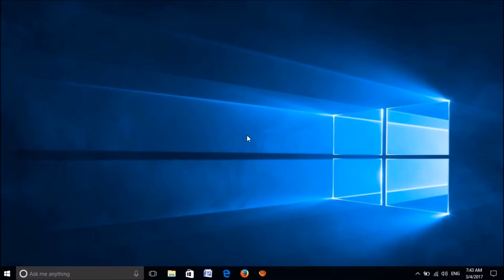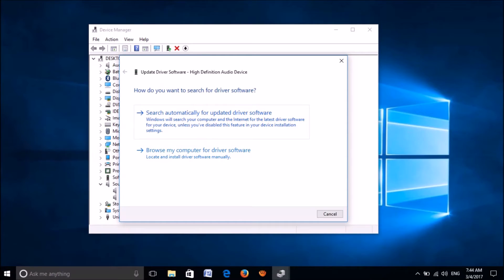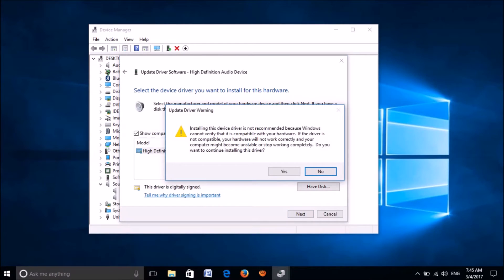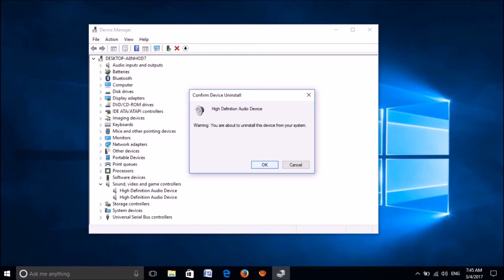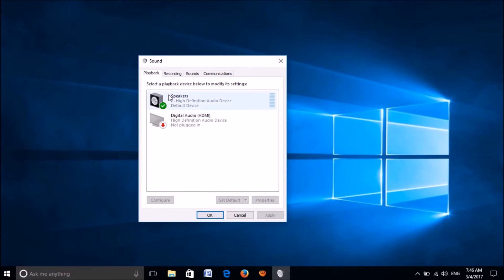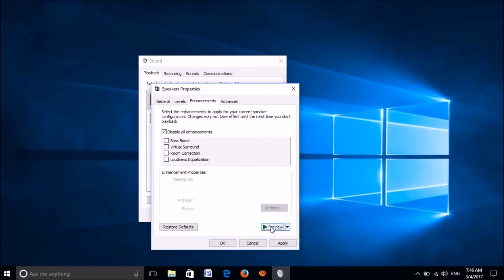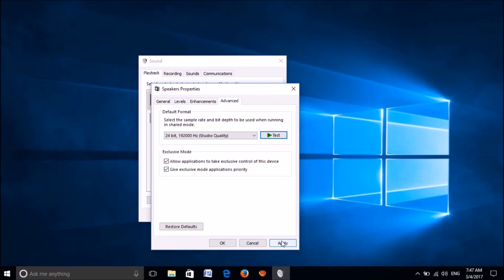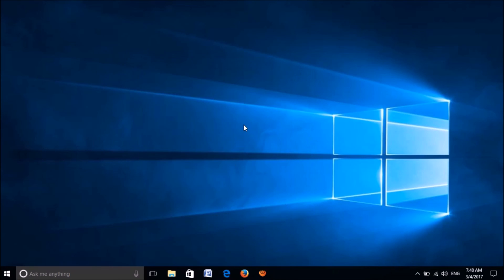How To Fix Audio Sound Problem in Windows 10 [2 Methods]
To Fix Audio Sound Not Working Problem in Windows 10 , please try one of these methods:
Method 1 : 00:00:11
Please right click on the start menu and open ‘Device Manager’-  locate the driver called “Sound, video and game controllers” - Expand it - Right click on your sound card and click on “Update Driver Software”. Click on the first option and let Windows check for the latest updates for your driver.
If there is no any update, return to previous window and click on the second option – Browse my computer for driver software. In the next window, please click on “Let me pick from the list of…... After selecting your sound device model, please click on “Next”. Click “Yes” of the warning box. And now check whether the problem has been fixed. If it still exists, once again, click on the sound card and then select “uninstall”. Click “Ok” to confirm. Now, restart your computer and after restarting, the problem should be fixed.
If this first method couldn’t help you, try this second method.
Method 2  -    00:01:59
Right click on the sound icon on the taskbar and then click on “Playback devices”. Under the “Playback” tab, select your speaker device and then click on “Properties”. Click on the third tab “Enhancements”. Put checkmark in the box towards “Disable all enhancements”. And then click on “Preview”. If it the sound works, then click on “Apply” and then on “Ok”. If the problem still exists, then once again open the properties of your sound device. And now go to the last tab “Advanced”. Under “Default Format”, select a highest bit depth mode from the dropdown list. Now click on “Test” and check whether it works. If it works, click on “Apply” and then on “OK”. If this also didn’t work, then please click on “Configure”. After selecting an audio channel, click on “Next”. Then, checkmark the box towards “Front left and right”. And then click on “Next”. And click on “Finish”. Now your problem should be fixed.

I hope this video will be an useful solution for your questions, such as: How to Fix Sound or Audio Problems on Windows 10, How to fix sound issues after upgrade, How to fix audio sound problem not working on windows 10 , How to fix sound drivers issues on Windows 10 , Fix Realtek High Definition Audio Driver Issue for Windows 10,  How to Fix Windows 10 Sound Issues? How to fix audio problems in windows 7 ? How to fix audio problems in windows 8 ? How to fix windows 8.1 Sound problems ? No Sound in Windows 10 Fix ?
Thank you. Good Luck!!